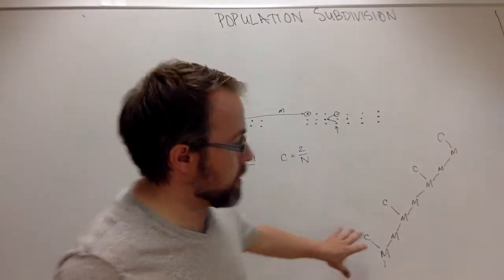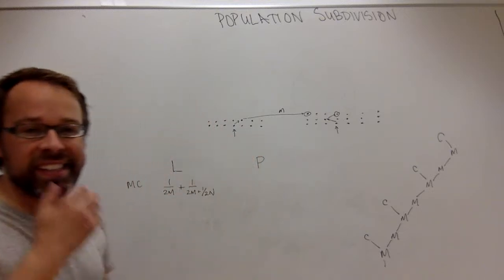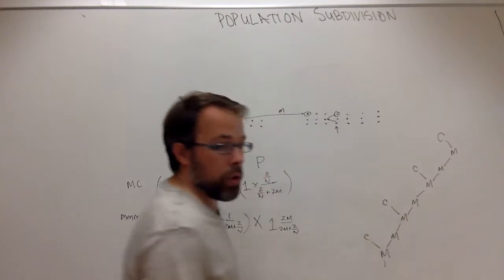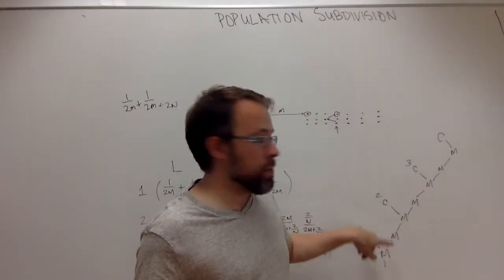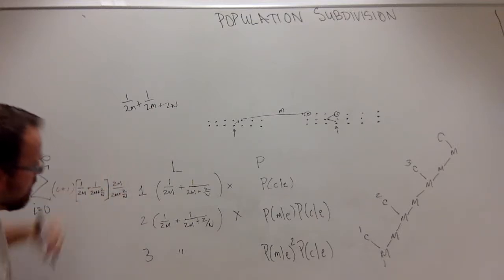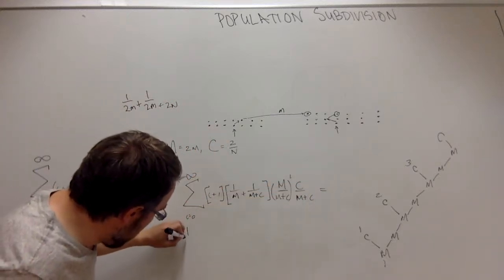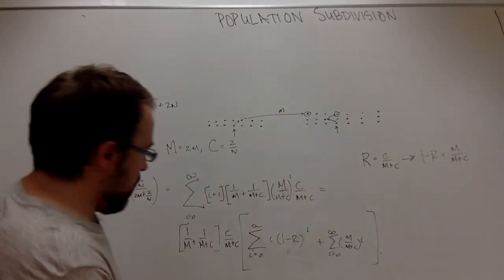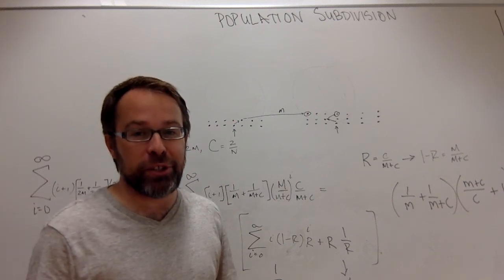220 Coalescent Subdivision3